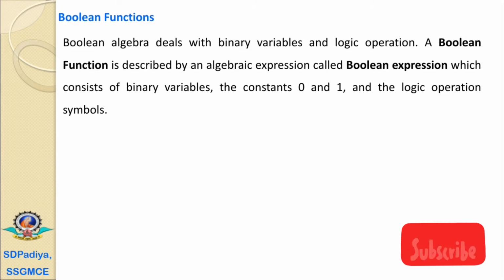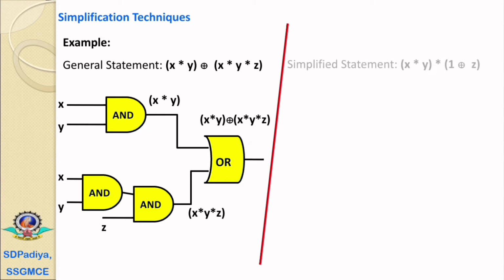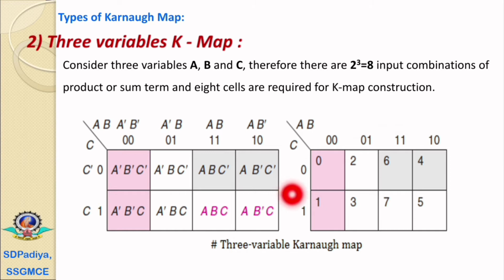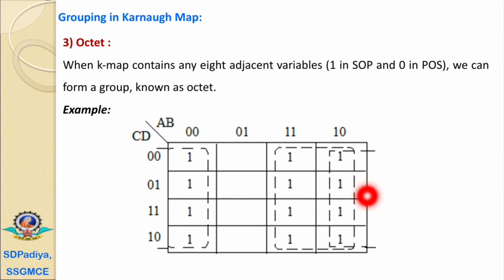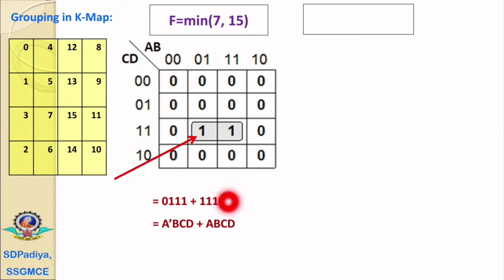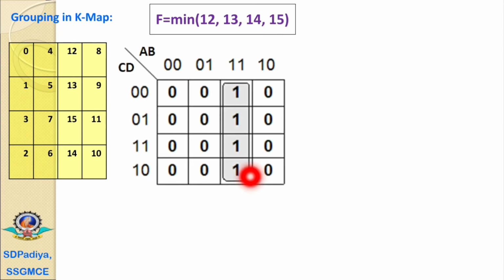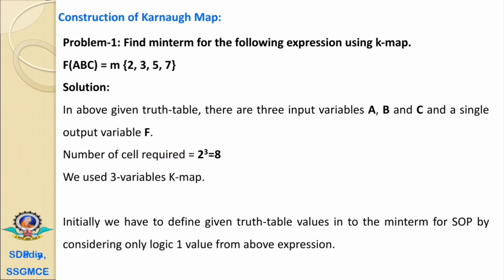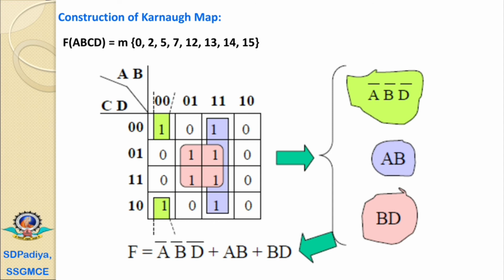Simplification Technique (k-map method) in the Discrete Mathematics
Simplification Technique (Karnaugh Map Method)